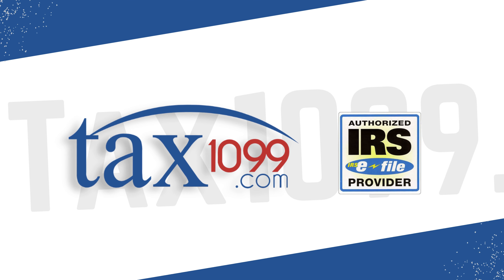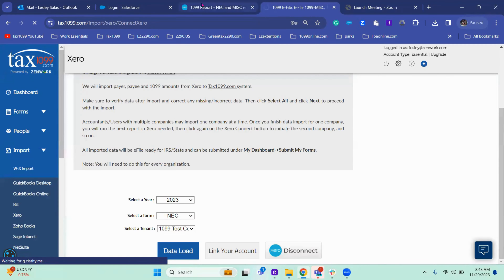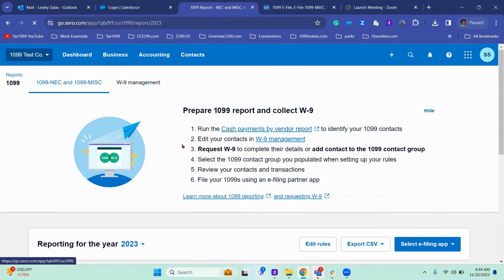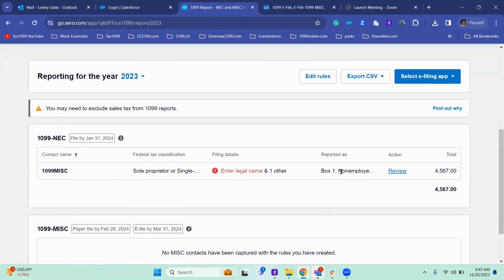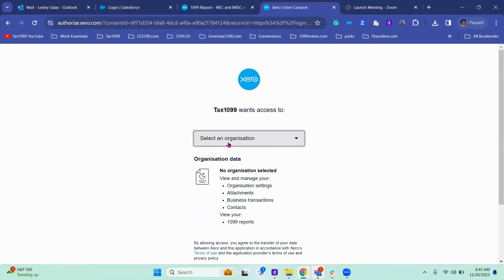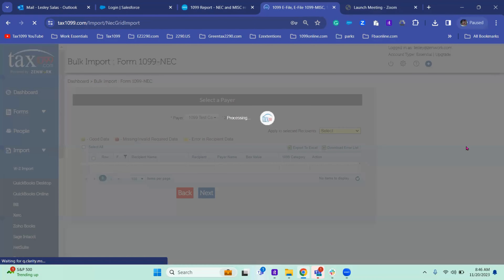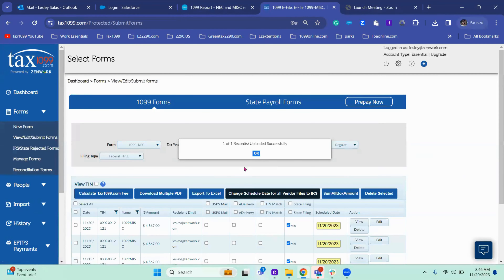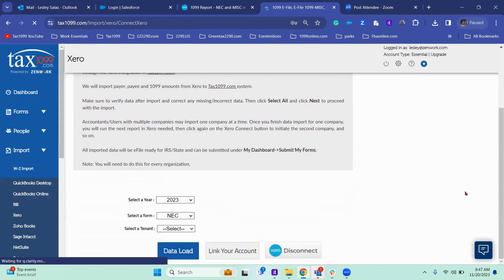How to import data from Xero to Tax1099? | Xero Integration on Tax1099 - 1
Unlock the full potential of Xero with Tax1099! In this step-by-step video, we guide you through the entire Xero import process, from setting up your files to ensuring every detail is accurately reflected in your accounting system. Whether you are a small business owner or an accounting professional, this video will empower you to streamline your financial data effortlessly. Say goodbye to manual entries and hello to efficiency.